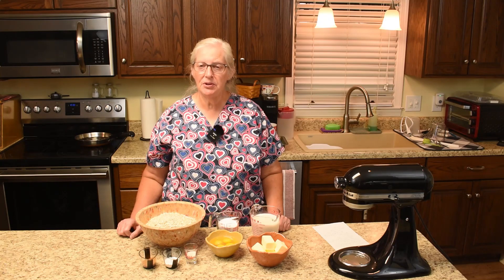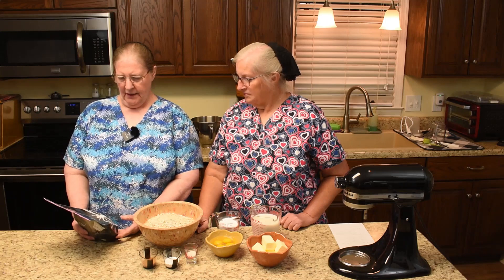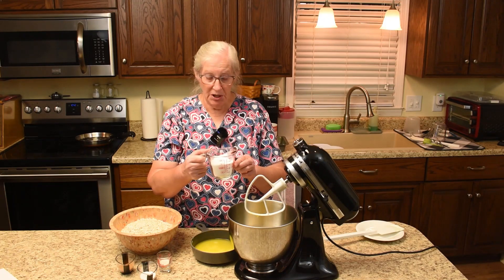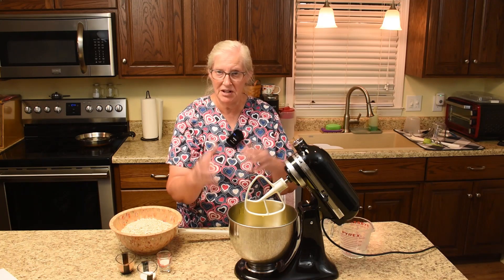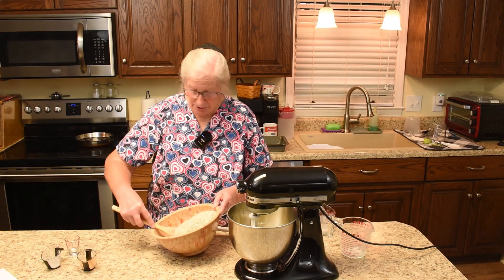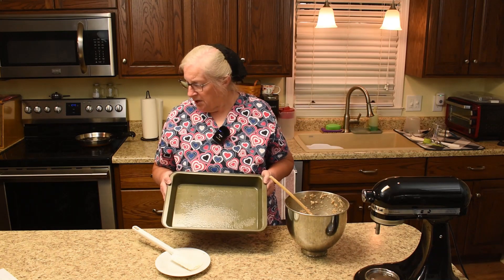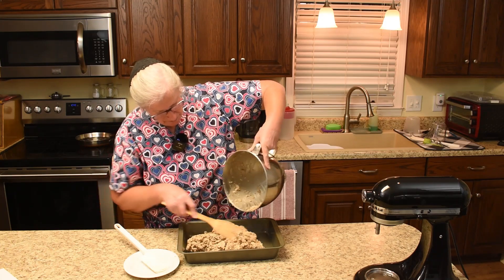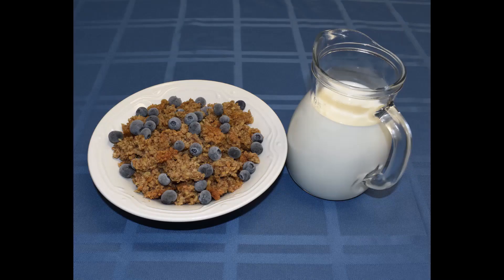Sugar-Free Baked Oatmeal Made from Scratch, An Easy "Make Ahead" Breakfast, Inspirational Thought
Sugar Free Baked Oatmeal makes a delicious nutritious breakfast especially with fruit. Crumble it up, add frozen blueberries and pour milk over it - So Yummy! Other kinds of fruit are good, too. I really like raisins. Or adding a dollop of yogurt on top of a slice is also delicious. You could add chopped nuts to it before baking to take it to another level.
This recipe uses Gentle Sweet which is a combination of erythritol and stevia. We always get the Gentle Sweet that is xylitol free. Xylitol is harmful to dogs and can be deadly. Even though our labs usually don't get into things they shouldn't, we don't want anything around that would cause harm to them. Gentle Sweet is a Trim Healthy Mama product.

Recipe for Baked Oatmeal
Mix together:
6 c. oatmeal
4 tsp. baking powder
2 tsp. sea salt
3 1/2 tsp. cinnamon
Set aside.

Mix together:
4 eggs, beaten
2 c. unsweetened almond milk
1 c. Gentle Sweet
1 c. melted butter

Add the dry ingredients to the liquid mixture.
Mix well and spread it out in a 9x13 pan.

The Golden Thought of Inspiration today is:
Just because you are not making progress as fast as you think you should doesn't mean you are not making progress. Keep Going!

Time Stamps:
0:00   Intro
0:09   Making Sugar-free Baked Oatmeal
8:30   Oatmeal Out of the Oven
8:55   Golden Thought of Inspiration